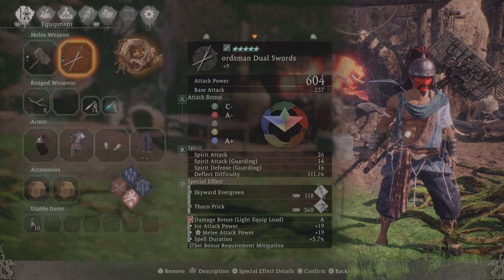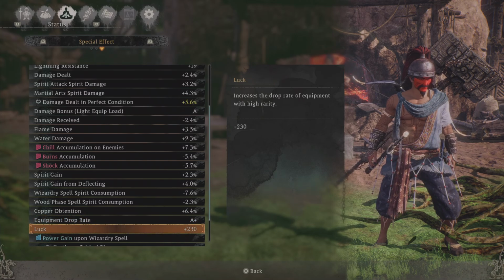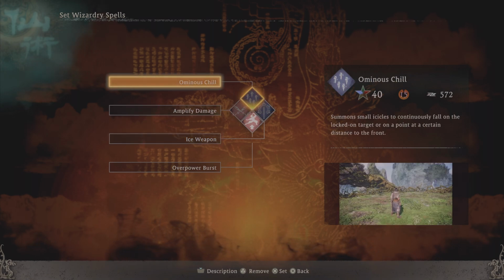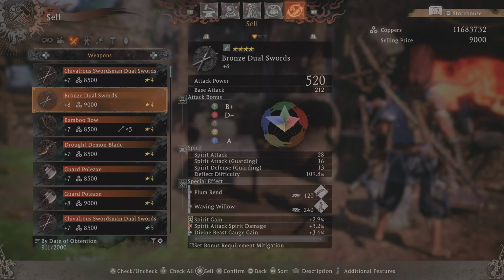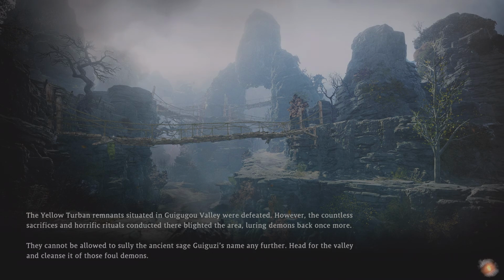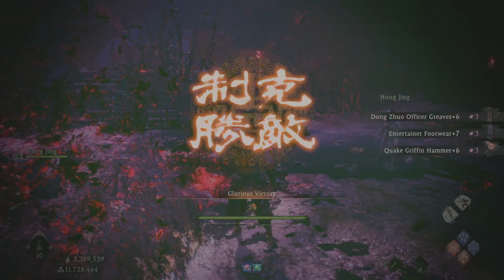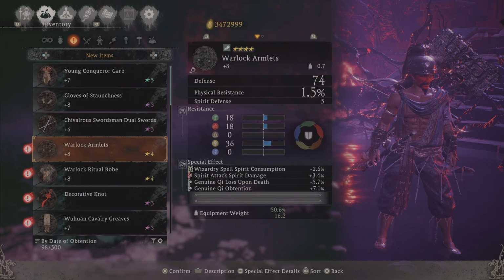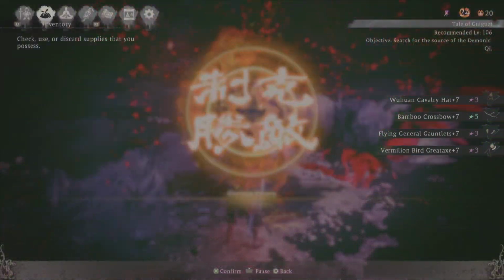Wo Long: Fallen Dynasty - Upgraded 5 Stars and Grace Gear Farming Method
Following my previous farming video, I decided to try to check if this could be taken even further. No surprise, they can be improved quite significantly, not only when it comes to the build but also to the method and location of the farming. So, as you probably all know by know, the best place to farm gear is the battlefield "Tale of Guiguzi", by killing the Ape boss. I have now managed to improve this method to get a better drop rate of 5 star gear and Grace set pieces too. Also, I have detailed the build I use to get 10 second kills on this method to speed the farming method to a whole new level.
I hope this helps you guys finding the gear you are looking for. Thank you all once again!